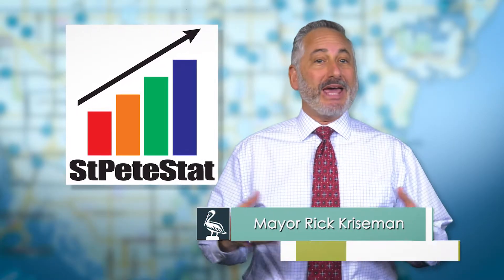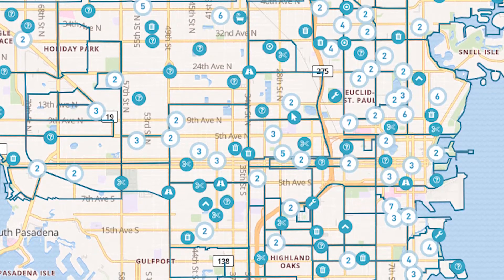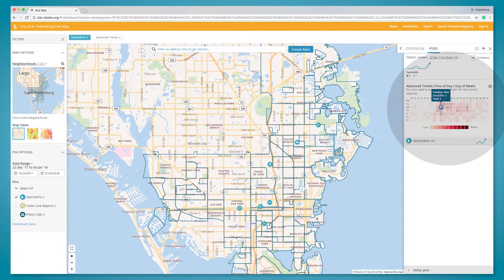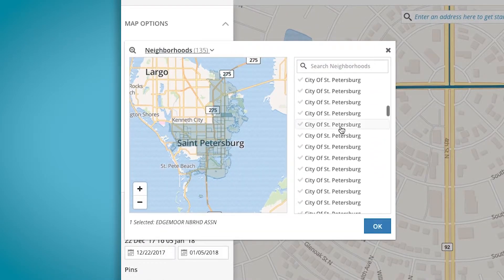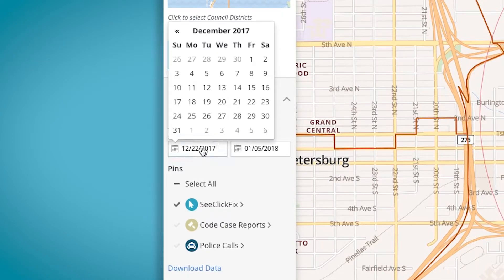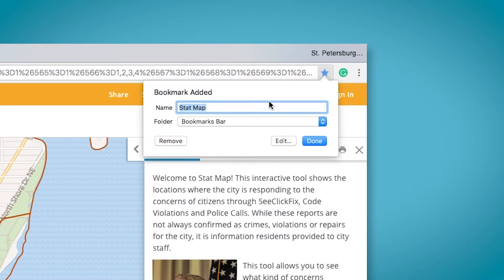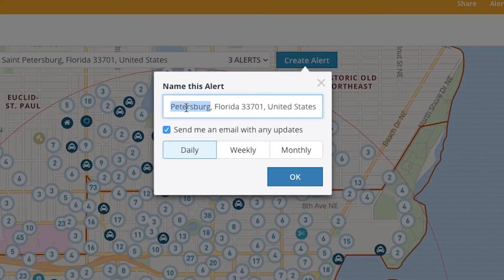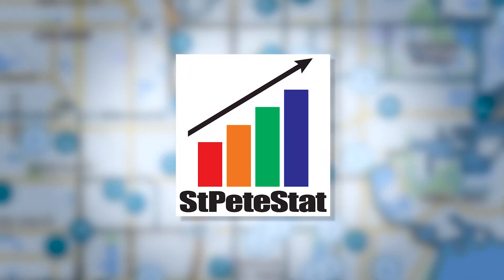Stat Map Demo - City of St. Petersburg, FL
Welcome to Stat Map!  This interactive tool displays the locations of citizen requests, including those submitted to our Mayor’s Action Center and via SeeClickFix, as well the locations of code violations and police calls for service.  The data you see is simply the information you’ve provided to us, and has not necessarily been confirmed or validated.  And not all police responses result in a crime or a report being written.  To explore this tool and the data it holds